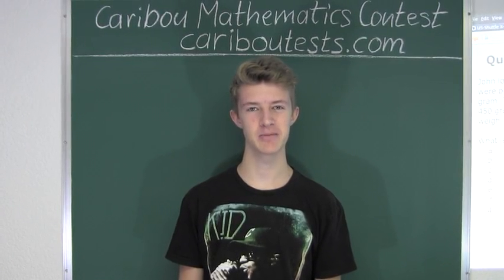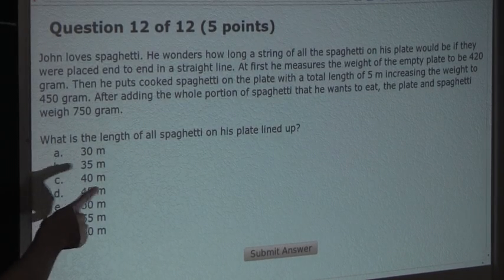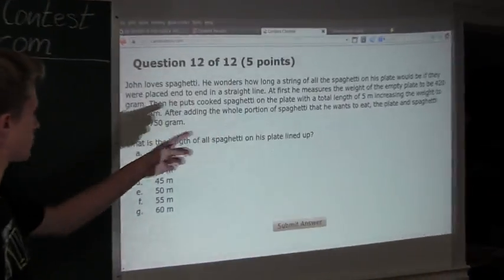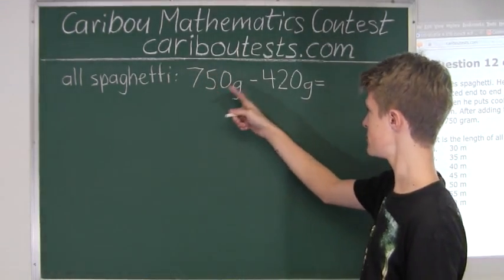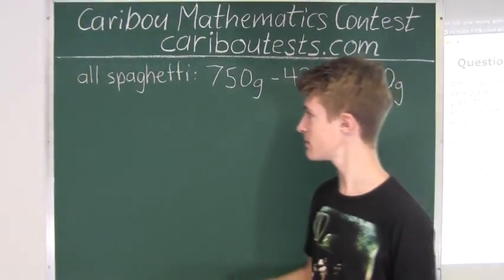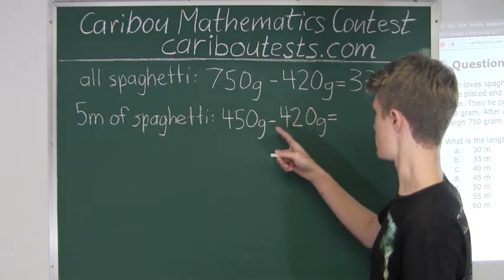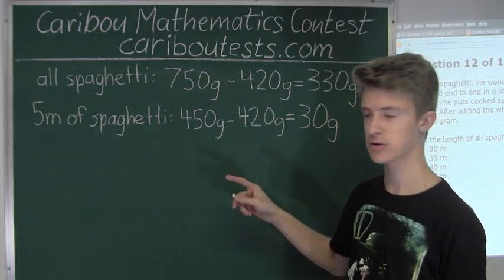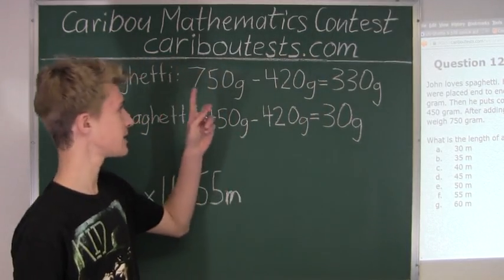Caribou Contest Oct 2014, grade 3/4, q. 12